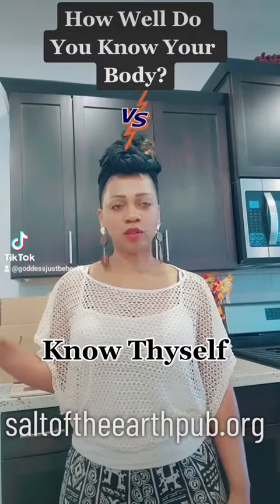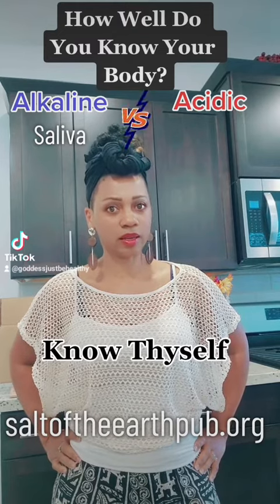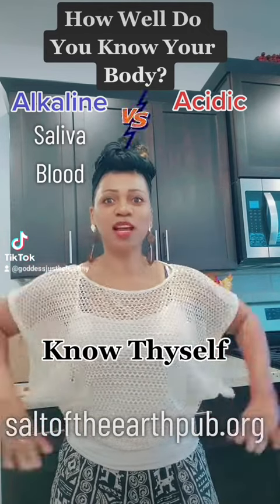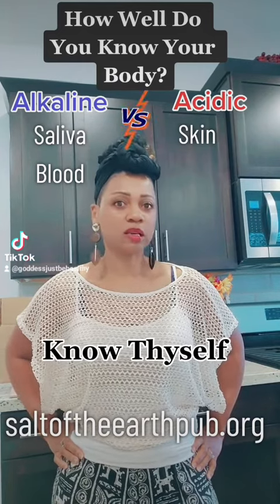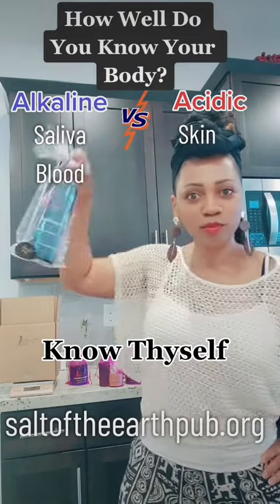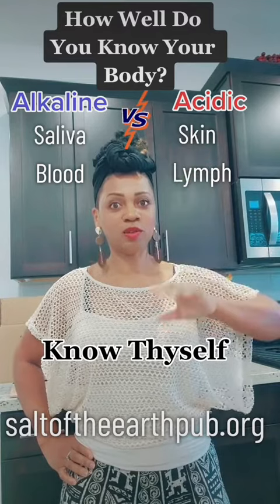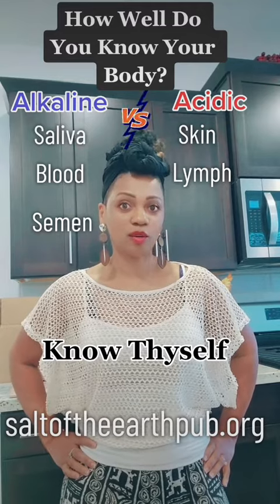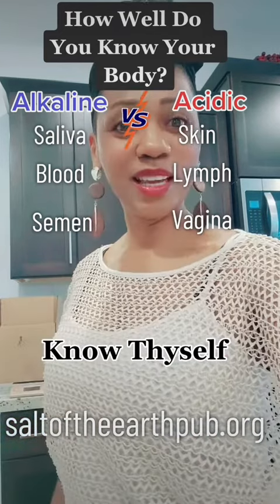High-Vibrational Beings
Just Be!